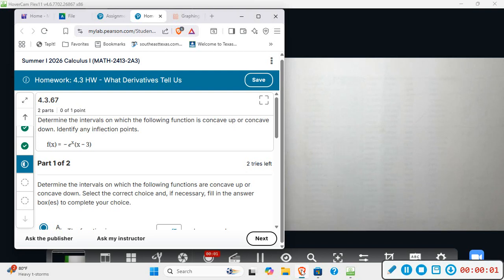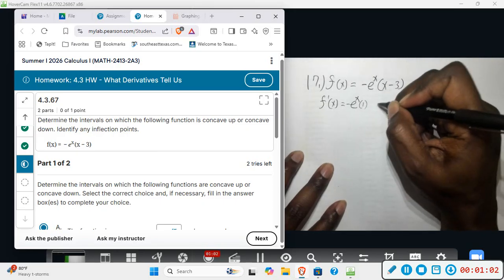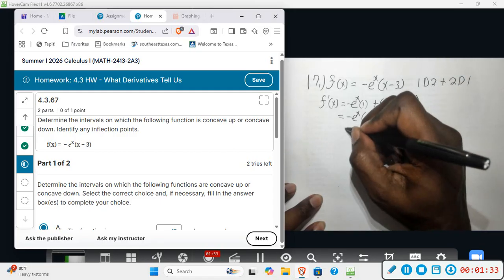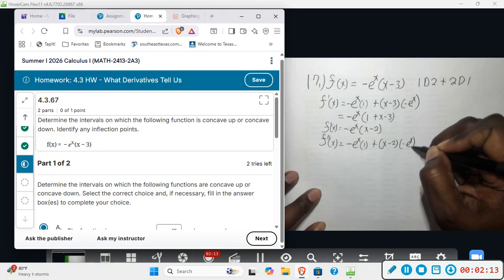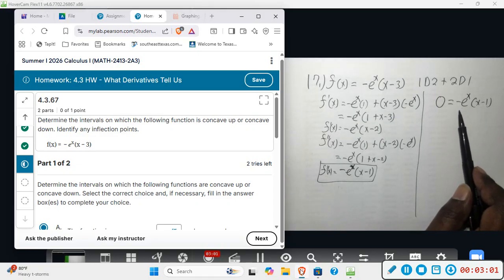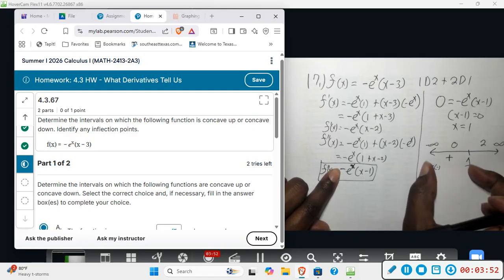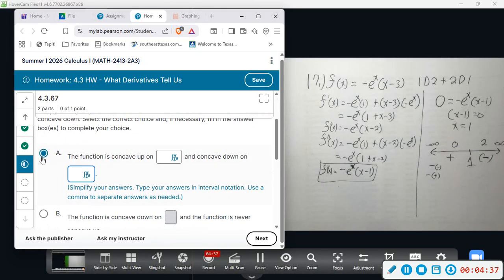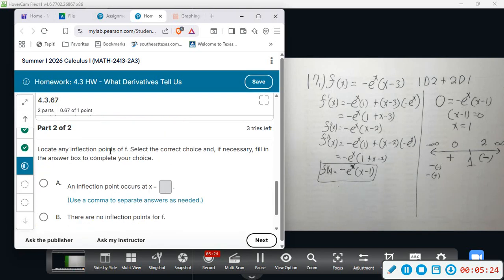LIT Cal 1 4 3 What Derivative Tells Us 17